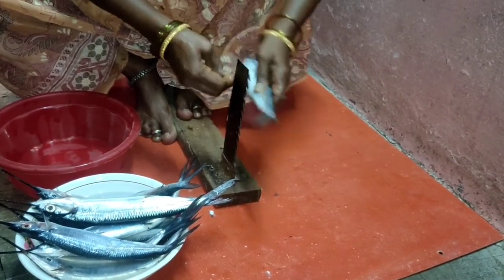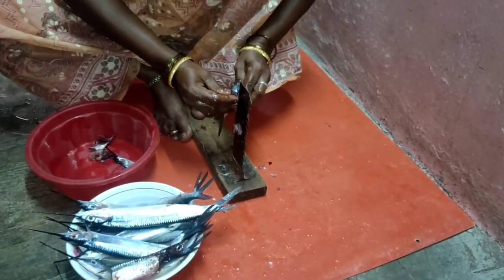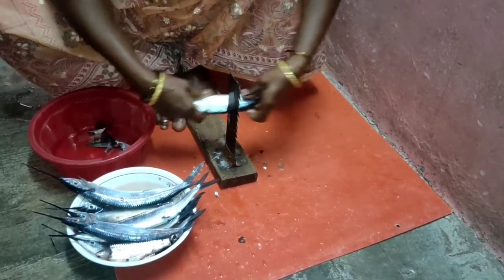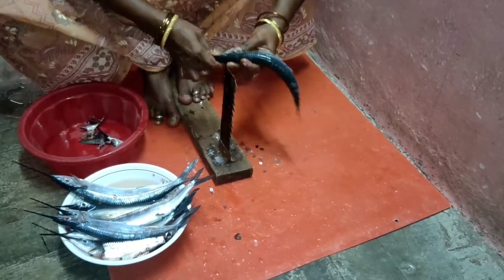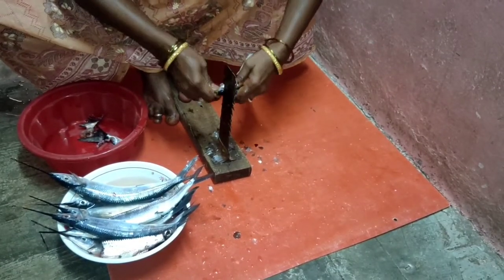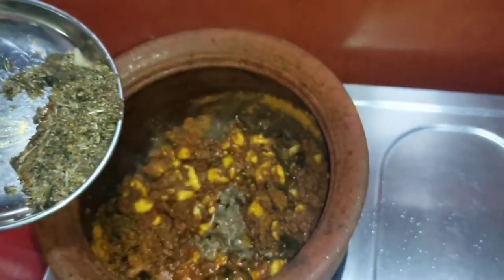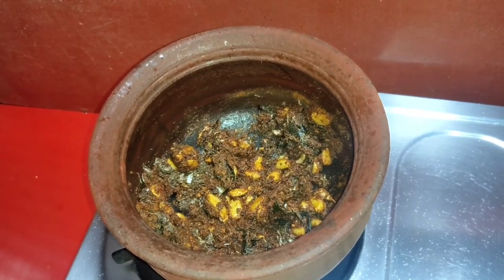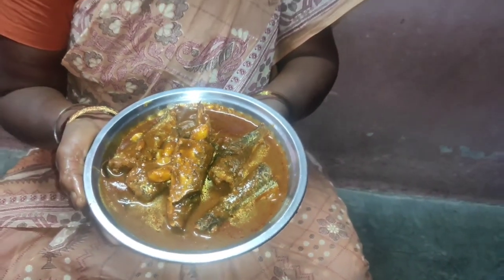Needlefish/ Gar fish||ஊசி கோலா மீன் குழம்பு || Kola meen kulambu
ஊசி கோலா மீன் குழம்பு || Kola meen kulambu || Needlefish/ Gar fish

SPOT TAIL NEEDLE FISH/GAR FISH (KOLA)
Needlefish/ Gar fish also Known as Kola in Malayalam is a fish seen in marine and Brackish water Needlefish are slender fish, ranging from 3 to 95 cm (1.2 to 37.4 in) in length. They have a single dorsal fin, placed far back on the body, almost opposite to the anal fin. Their most distinctive feature is their long, narrow beak, which bears multiple sharp teeth
HEALTH BENEFITS
Gar fish contains large amount of protein, and minimal amounts of saturated fats. It also a good source of Calcium and Phosphorus.
NUTRACEUTICALS PRESENT
This fish Contains protein, Omega 3 Fatty acids, vitamins such as B6, B12 and Minerals like calcium, phosphorus, iron etc.
COOKING TIPS
The fish can be used for preparing deep fried kola, kola fish curry using coconut milk.etc.

THANKS,

SEA FOOD EXPERT [ LIFE BEINGS IN OCEAN ]
TAMIL SEA FOOD RECIPES.